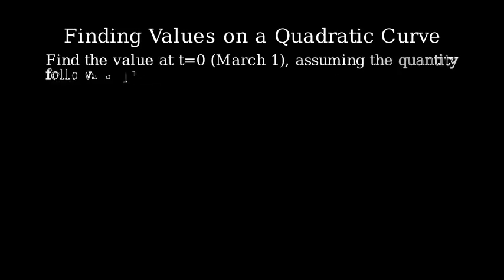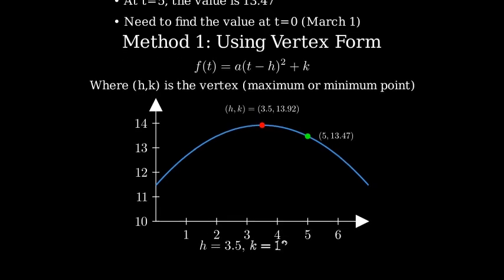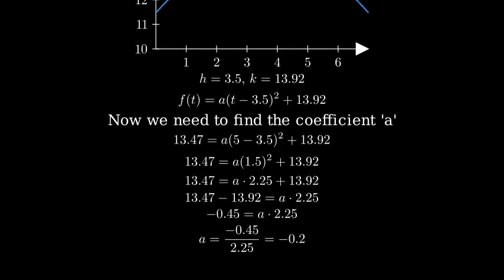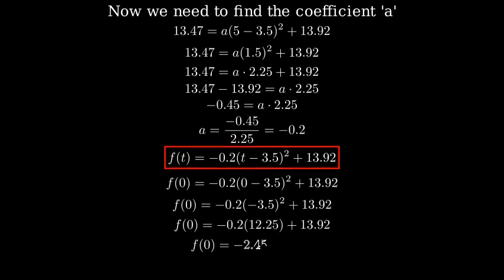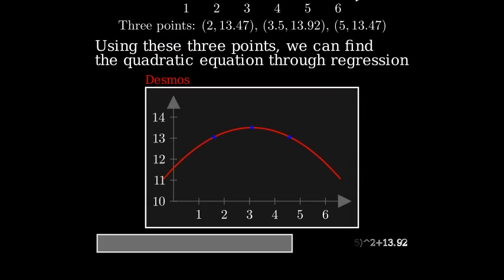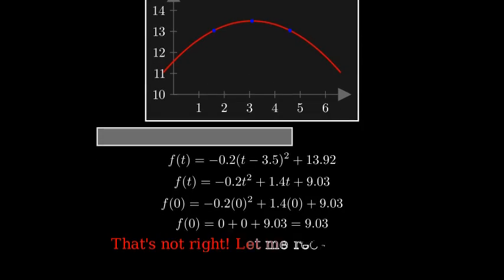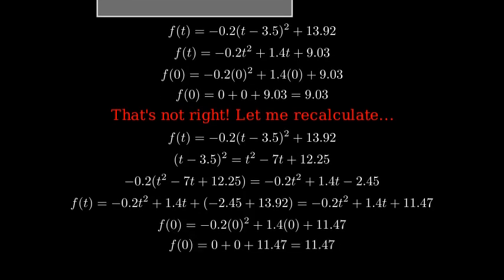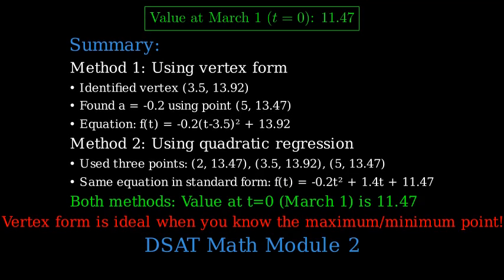LEAKED September SAT Math Module 2 Hard Question - "Value of a Function t Months After March 1"